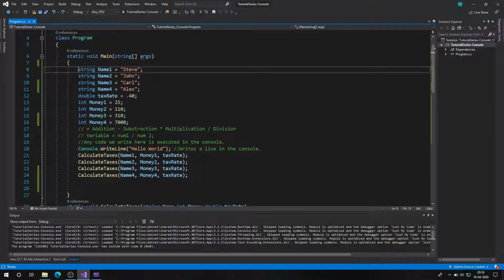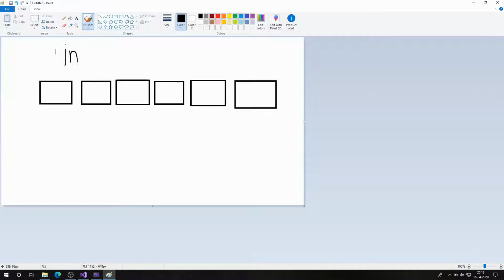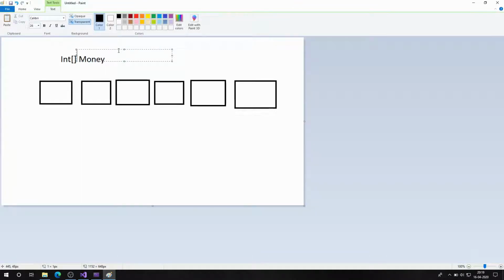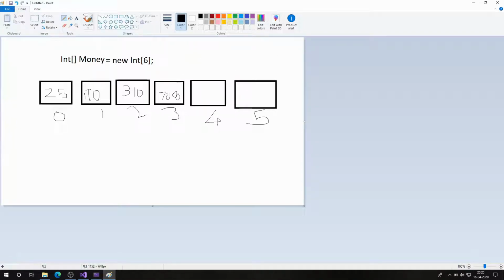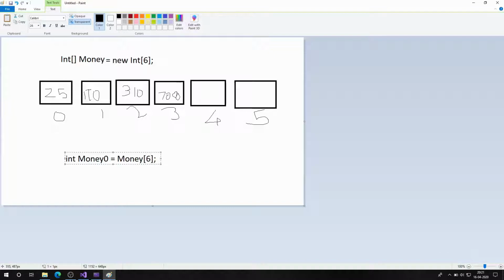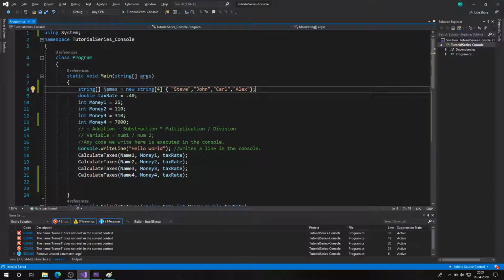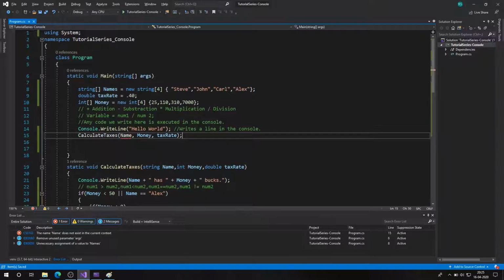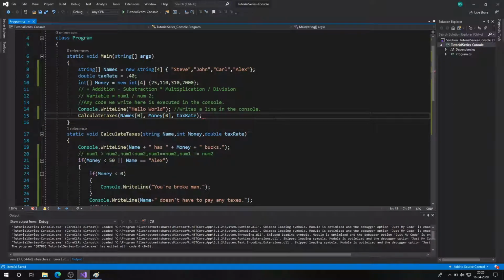C# Tutorial for Beginners | #5: Arrays!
Hello people! In this video, we will learn how to use arrays to make our code cleaner. Enjoy!

I may make mistakes while teaching as this is my first time teaching something so basic. Am giving my best. Make sure to comment if you have doubts and stuff.